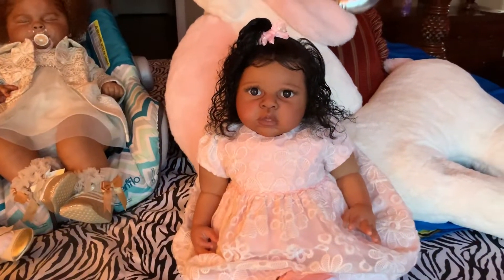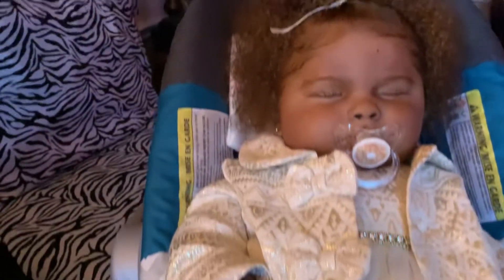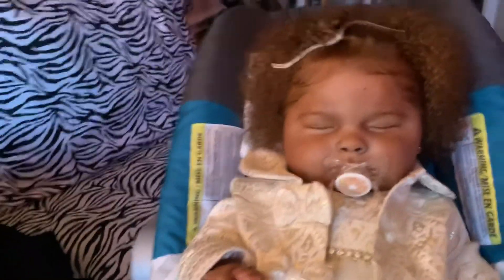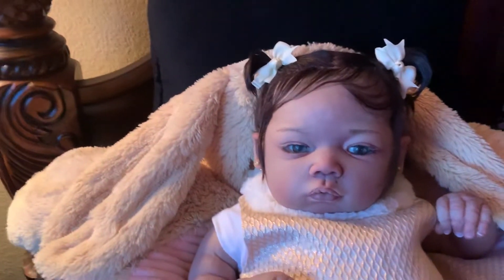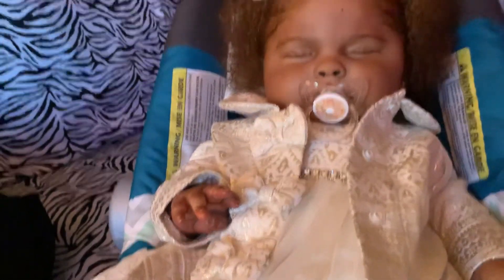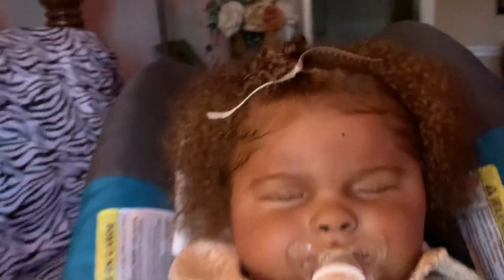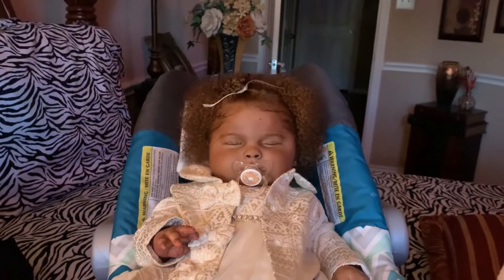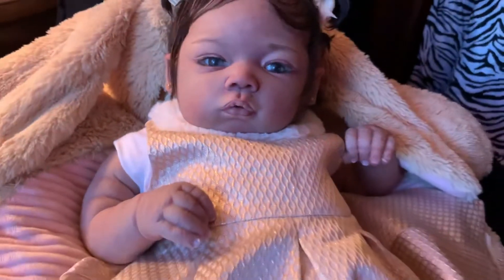Not for kids Sunday Best with 3 of my girl’s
12-8-19 Time 8:43AM